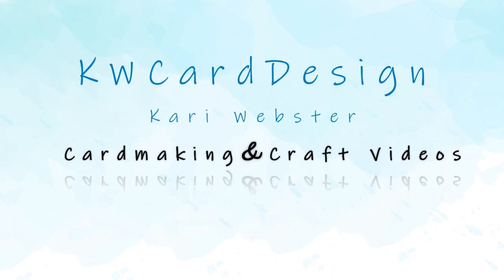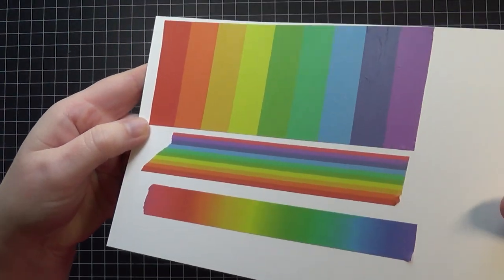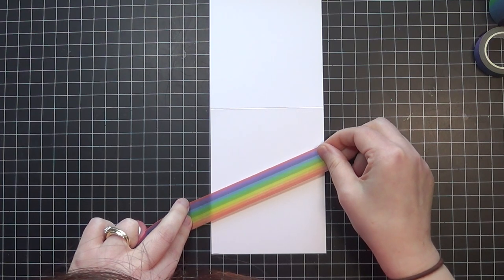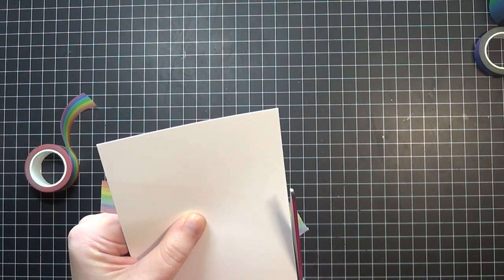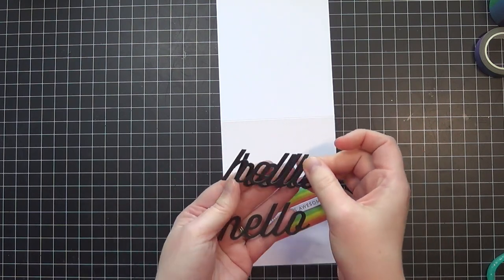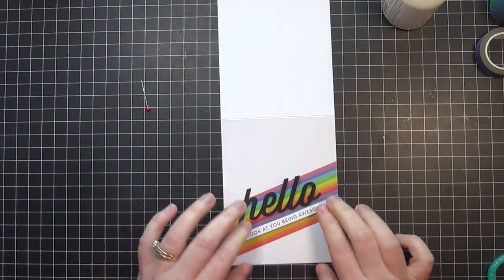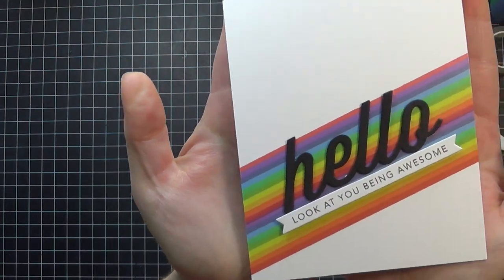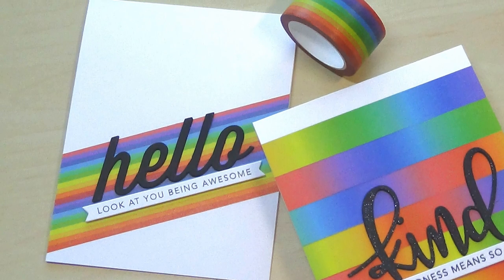Quick & Simple Rainbow Washi Cards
HELLO FRIENDS!  It's been WAYYY to long!  This video features some rainbow washi tapes I purchased from Altenew recently, and wanted to share a quick tutorial on one of the cards I created!!

Products used:
Altenew Rainbow Washi ( gradient rainbow, narrow rainbow, and block rainbow)
PaperTrey Ink Hello Die( retired )
Taylored Expressions Simple Strips (die)
Taylored Expressions Simple Strips Background
Taylored Expressions Simple Strips:Friendship
Concord &9th Kind Frame die (retired)

( I am currently not using affilate links)